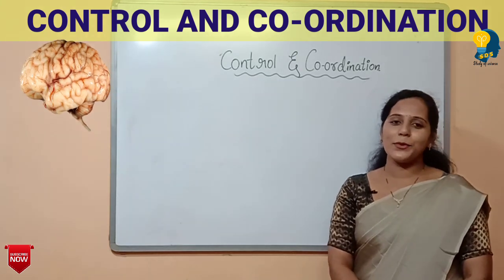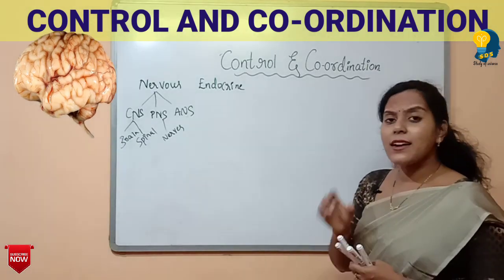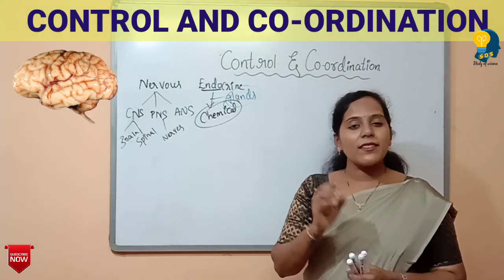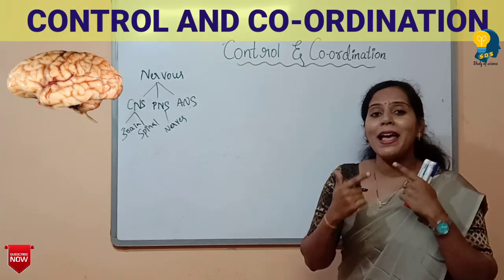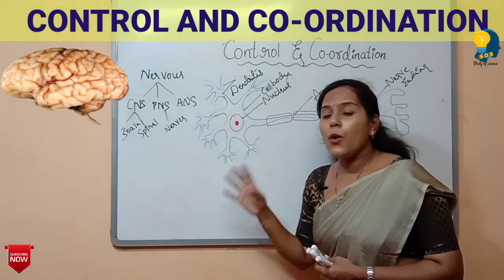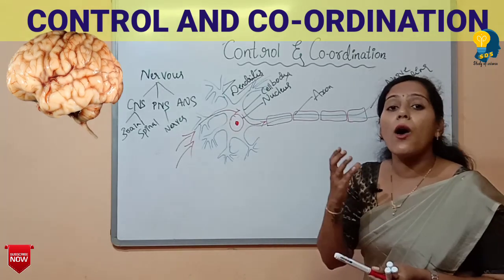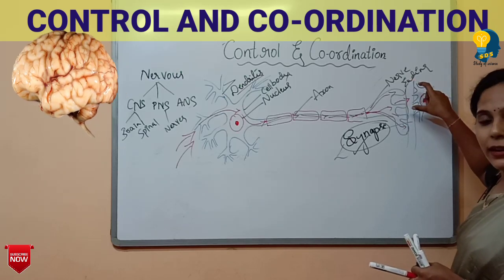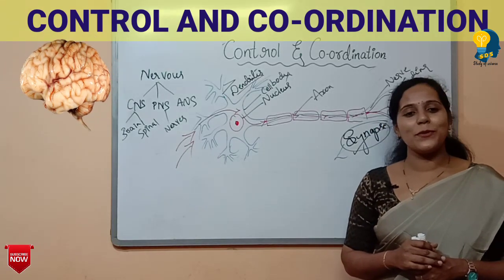CONTROL AND CO-ORDINATION|NEURON|CLASS 10